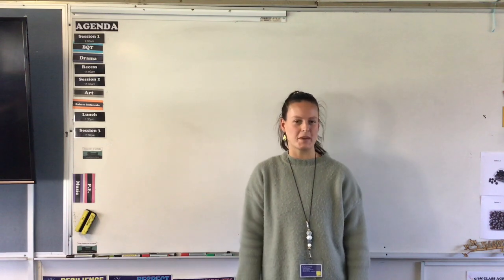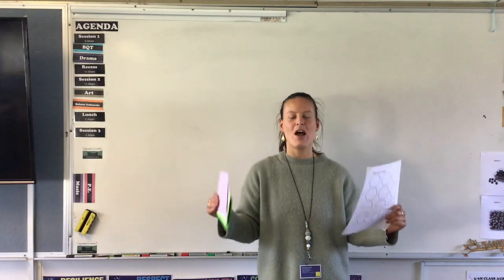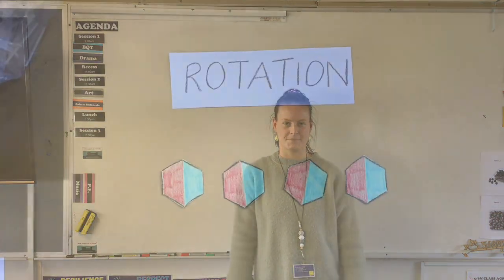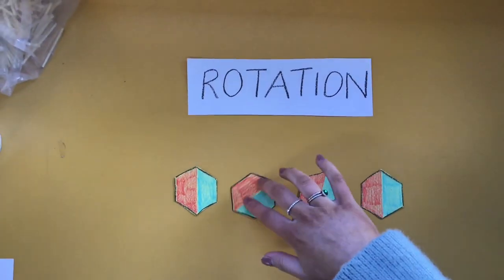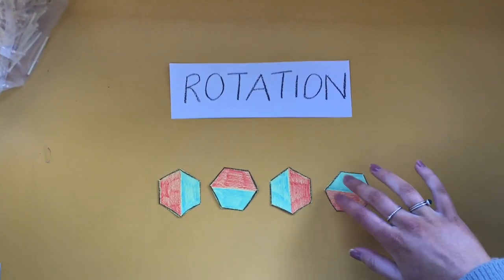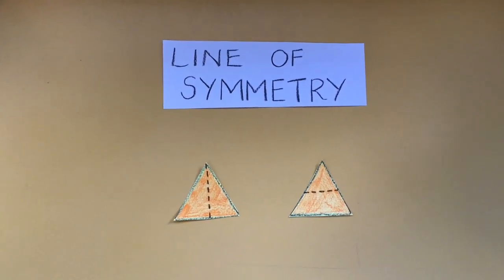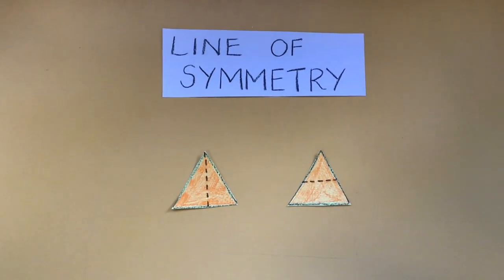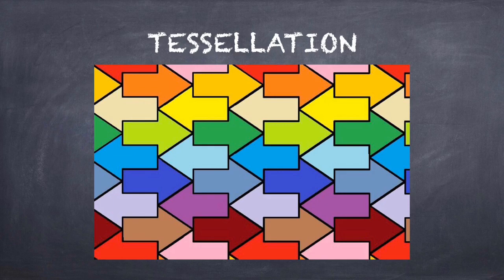Rotation, Symmetry & Tessellations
Erin explains the key elements of rotations, symmetry and tessellations.